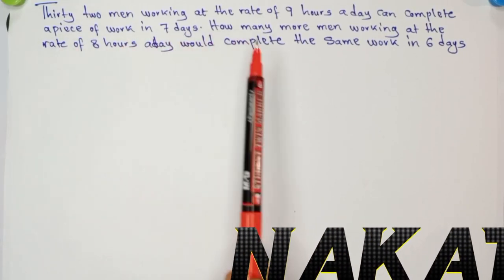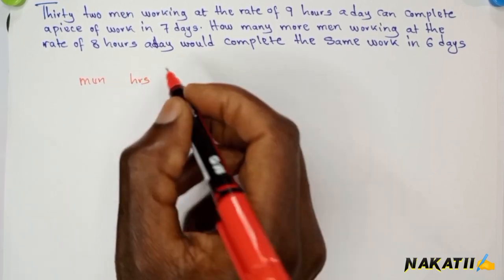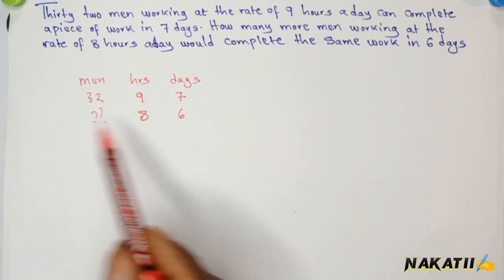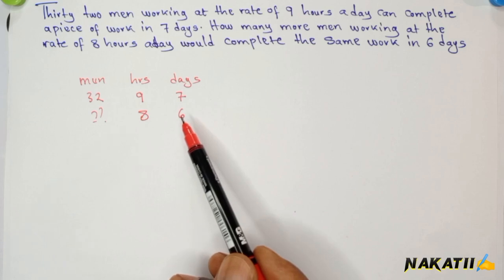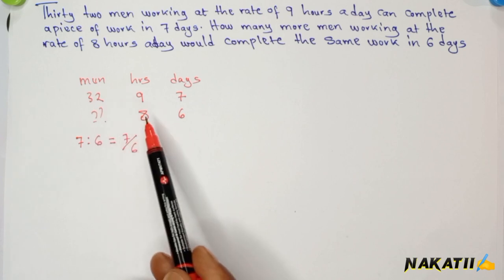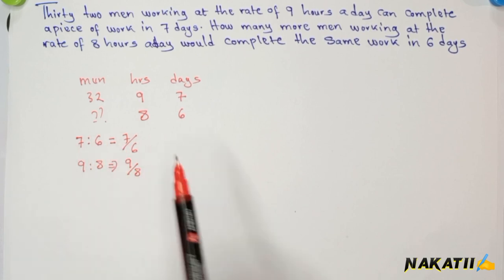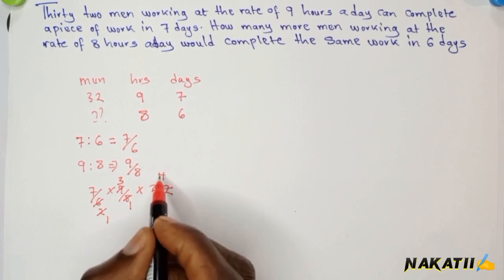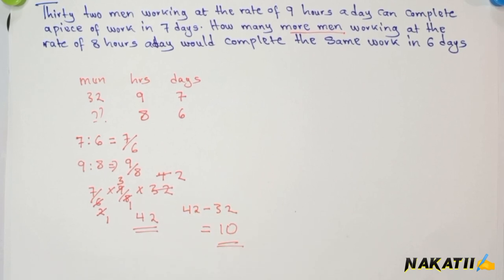Increase and decrease of ratios (AA e216)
rate of work, increase and decrease of ratios